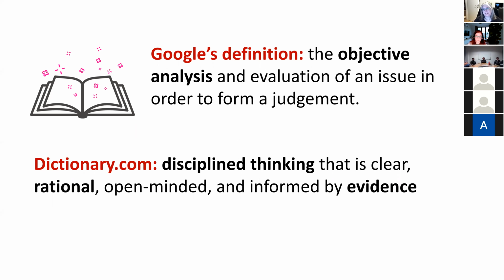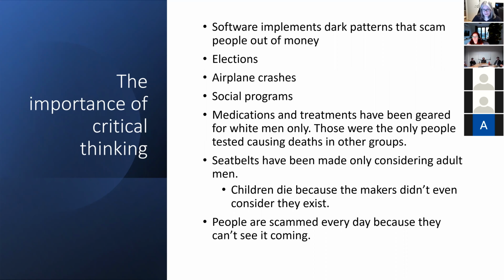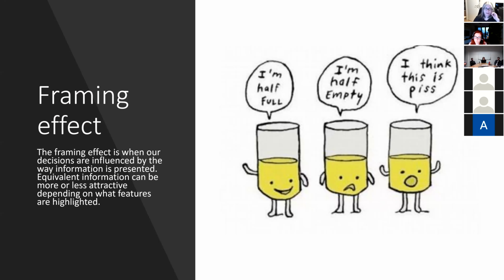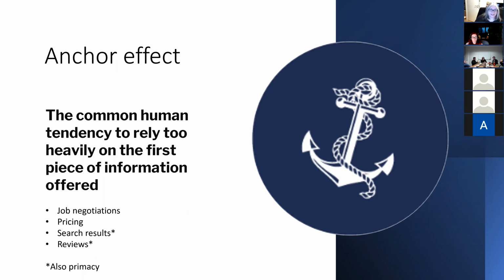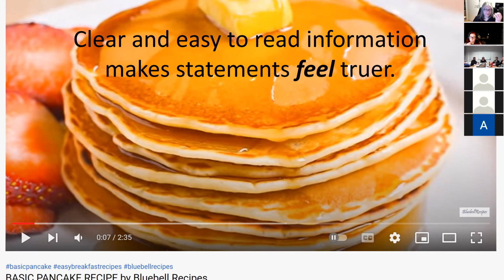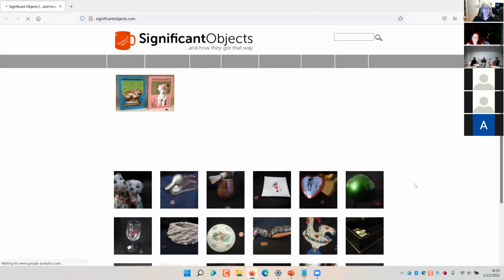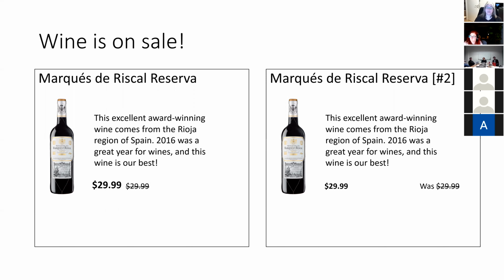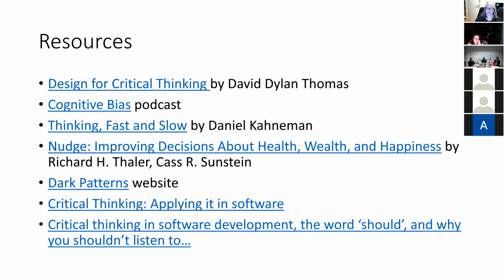Visug - Rachel Appel - Improve your thinking to improve your software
Developers need logical thought to create robust systems that users love. The problem is that as often as not, their logic fails to help them deliver the software that their users really want and love. Would you like to create a product that people actually love because it's a perfect fit for them? Would you like to avoid common problems and issues while doing so during the development process - problems that cause friction such as dealing with stakeholders, managers, and other employees? Would you like to apply more critical thinking to everyday problems?

Then come to this session, where you'll learn some hardcore examples of how to critically think about developing software solutions and product design, as well as critical thinking in daily life. Learn how to choose a programming language or technology and not let tech religion get in the way. Find out how to gather requirements while avoiding logical fallacies. See how to design products and feature sets with reduced bias so that ALL your customers think "That was made just for me! I love it!" Come to this session to improve your thinking, improve your products, and improve your everything!